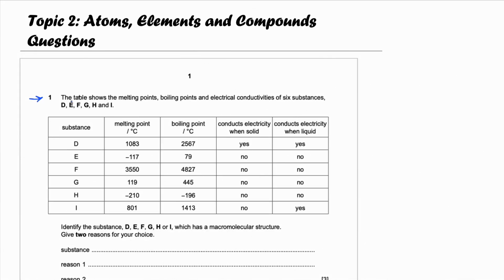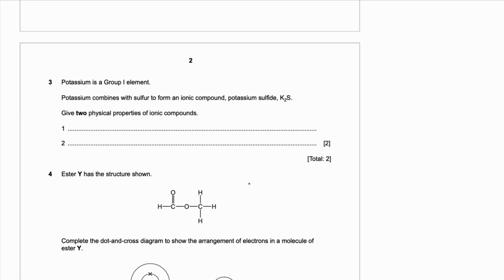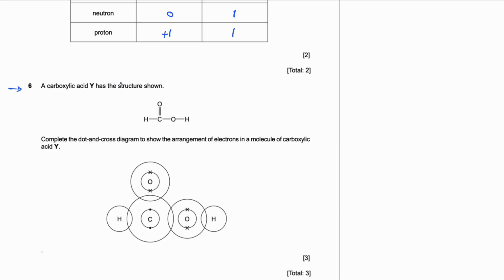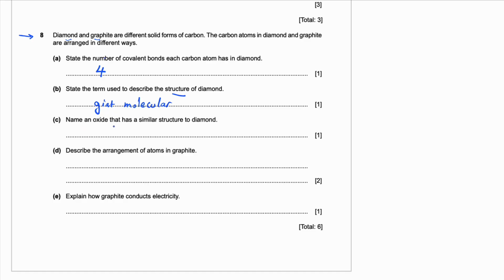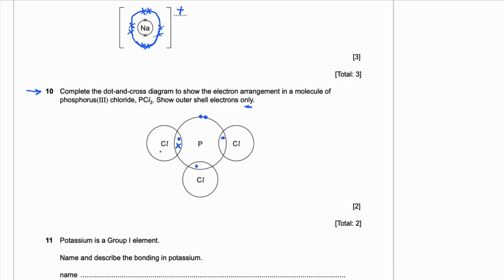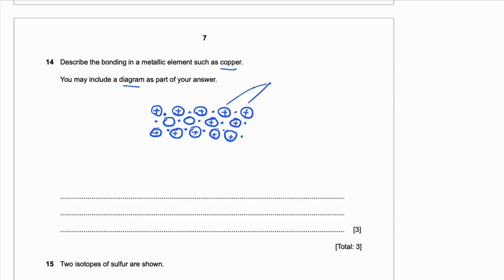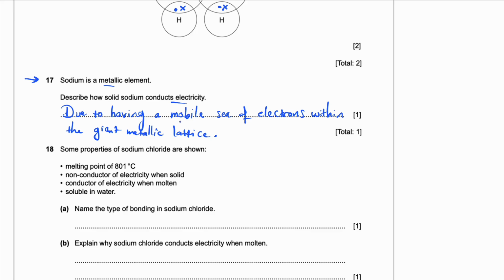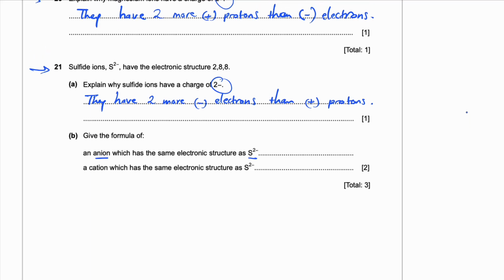Topic 2 Atoms, Elements and Compounds Questions